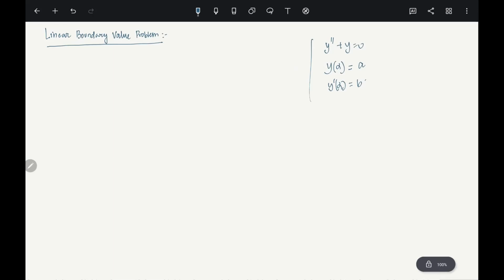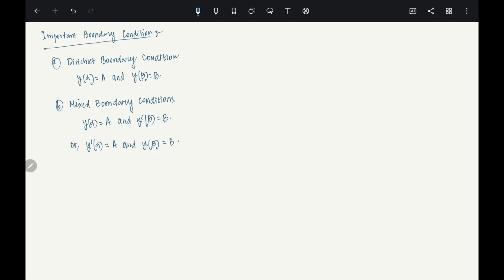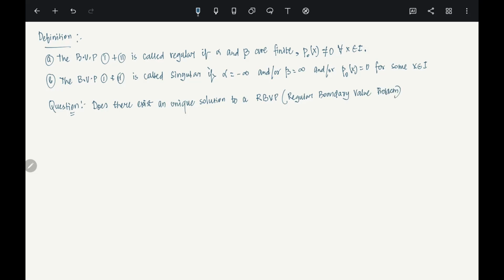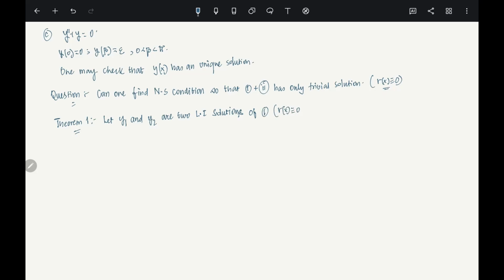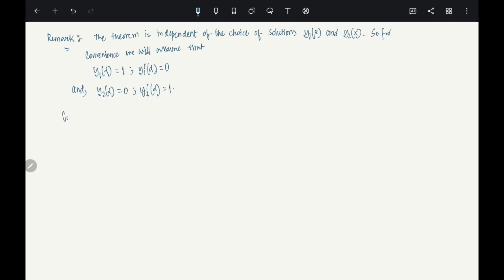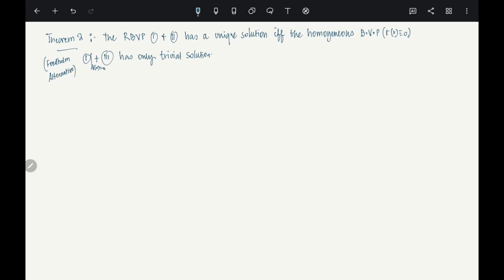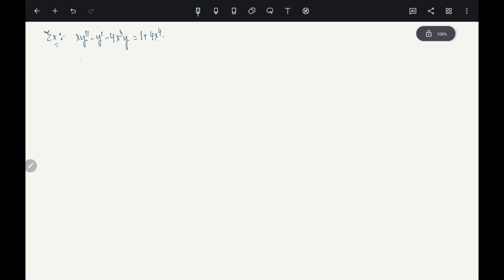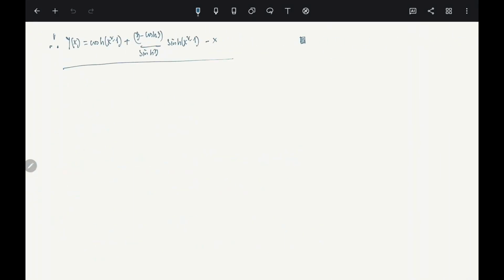Lecture 30 : Linear Boundary Value Problem